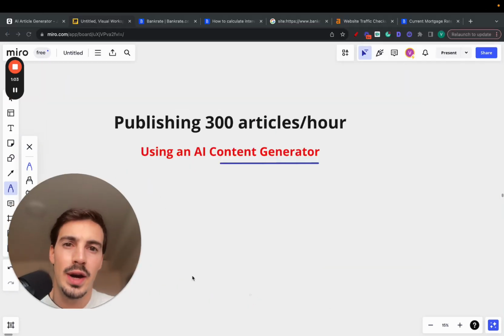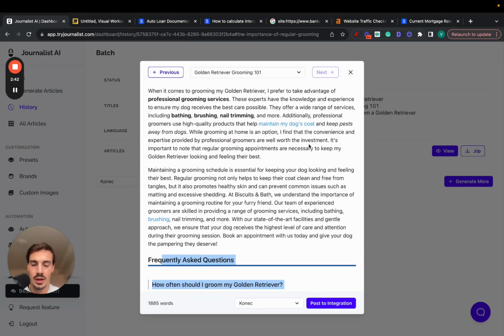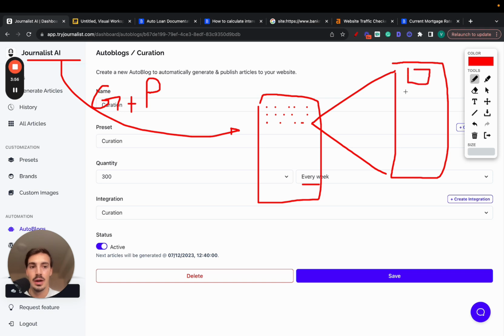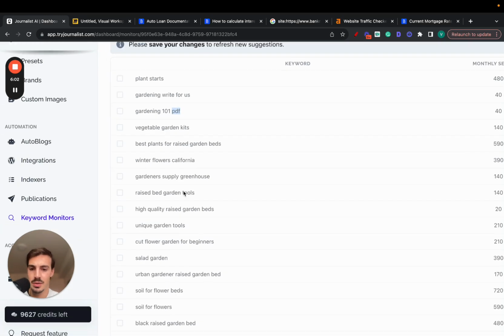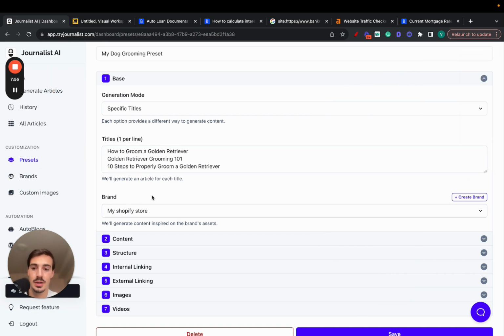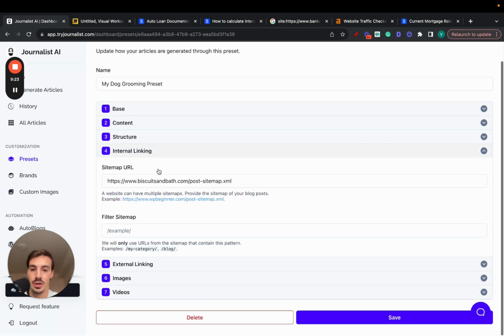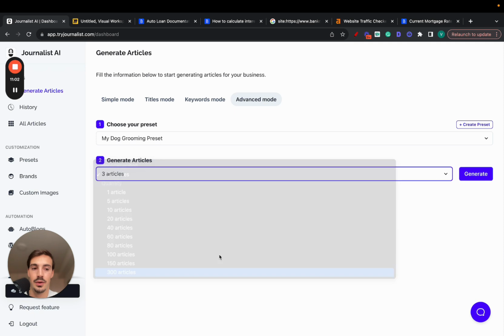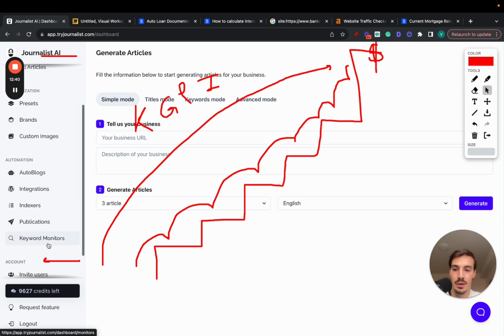🤯 I Published 300 AI SEO Articles in 3 Mins (AI Tool)! 🚀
. This AI tool allows you to create 300+ AI SEO articles in minutes.

✅ In this video I'll go over a step-by-step on how you can use this AI SEO writer to generate optimized blog posts that rank on Google.

You use Journalist AI to mass generate SEO content for your brand and site.

🔥 You can also use it to automatically post the content you generate onto your site (automatically) - this is the autoblogging feature

Check the pinned comment to try the tool